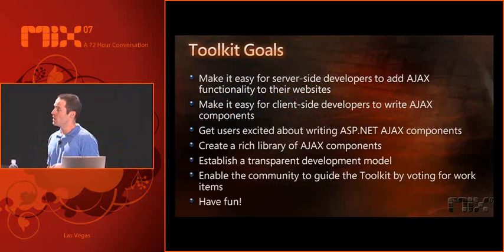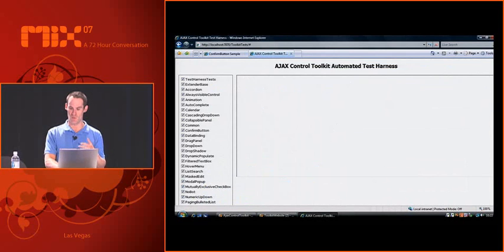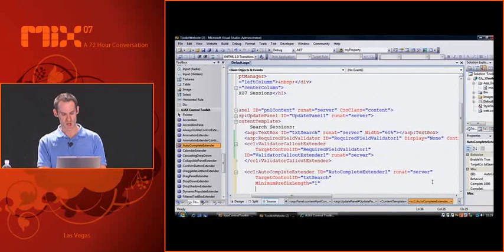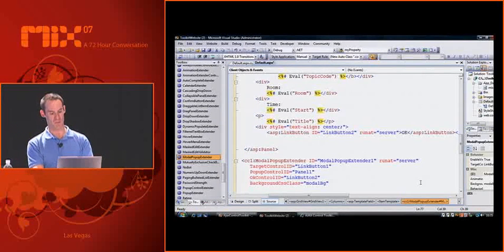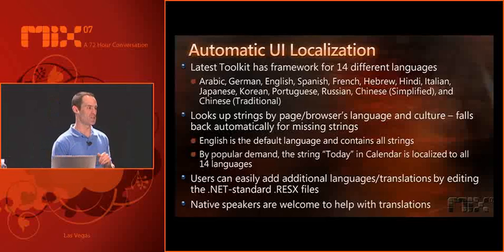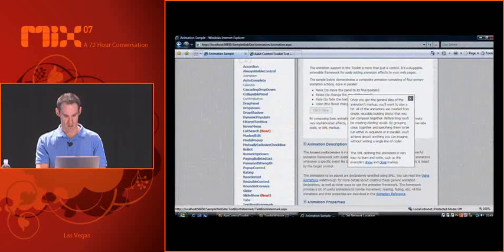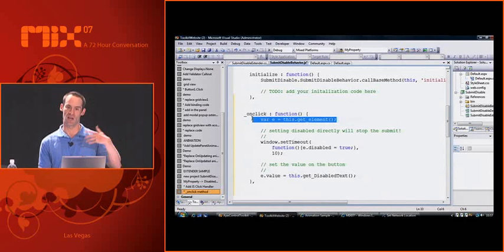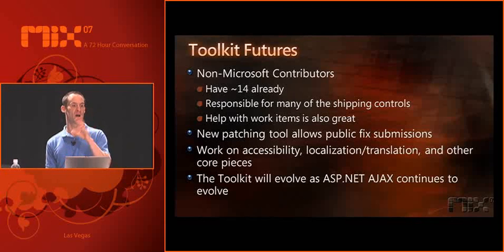MIX07 High Speed Development with the AJAX Control Toolkit